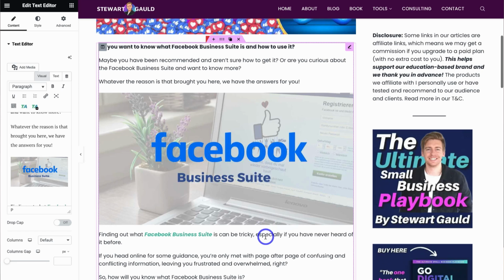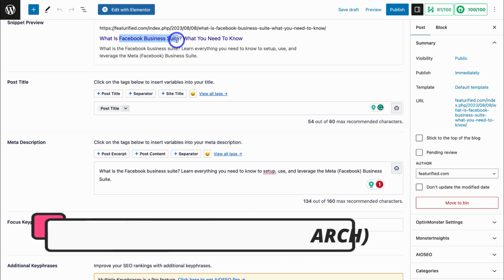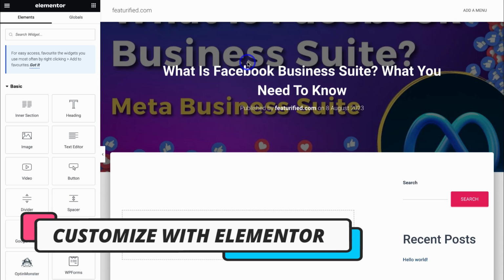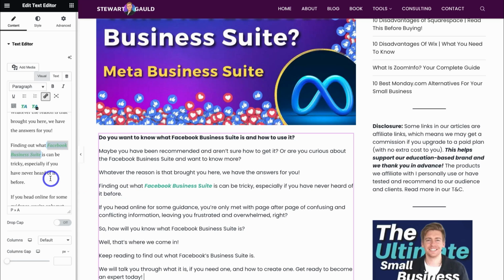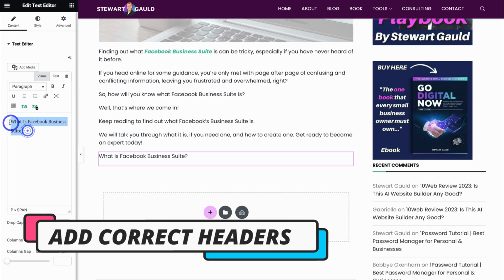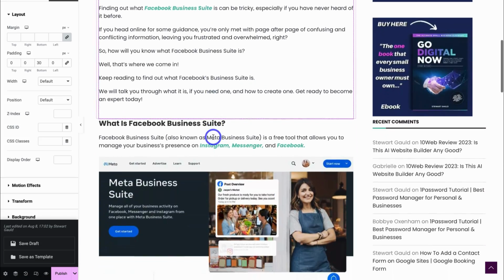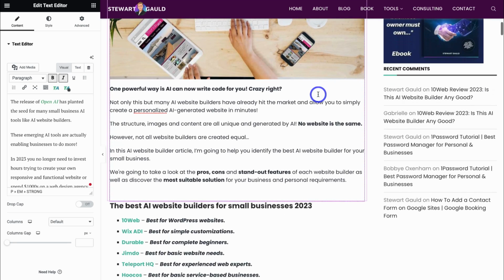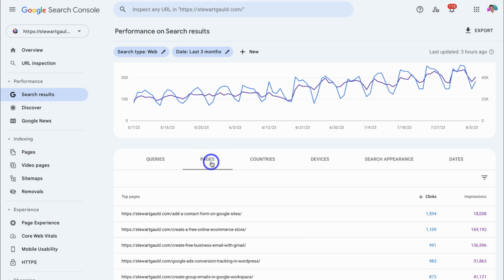How to Create SEO Optimized Blog Posts in WordPress (Elementor Tutorial for Beginners)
In this blog post tutorial for WordPress, I share how you can create SEO-optimized blog posts using Elementor.

Elementor is a free visual page-building plugin that allows you to create your pages and posts on the front end.

In this WordPress tutorial, you will learn how to set up, create, and optimize your posts using Elementor so that your website pages rank high in Google Search and on other search engines.

► Looking for a simple, understandable, and actionable road map for setting up your small business online? Start here and get our all-in-one small business playbook 📚:

► Today we navigate through the below chapters for this blog post tutorial:

0:00 Intro
01:12 Getting started - WordPress
01:29 Add new plugin (Elementor)
02:10 Setup Elementor
02:52 Create blog post
03:11 Title & meta description
03:44 Keyword research
05:01 Add featured image
07:27 Customise with Elementor
08:51 Add blog content
09:25 Text editor
10:14 Add external links
10:59 Add images
14:38 Add correct headers
15:37 Add internal links
17:56 Add space between sections
18:24 Add video content
19:40 Example blog post
25:14 Google Search Console
26:40 Outro

Let me know if you found this blog post tutorial helpful. Also, if you require any help or support, make sure to get in touch with us today.